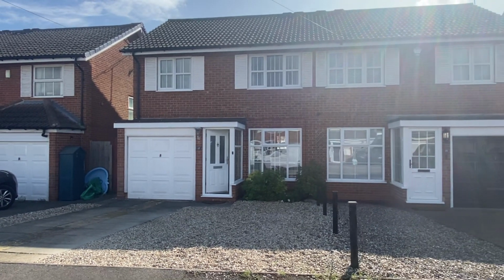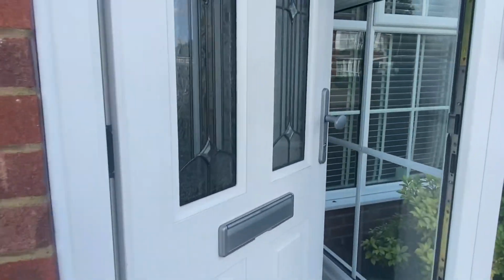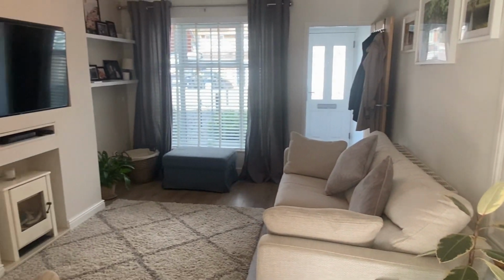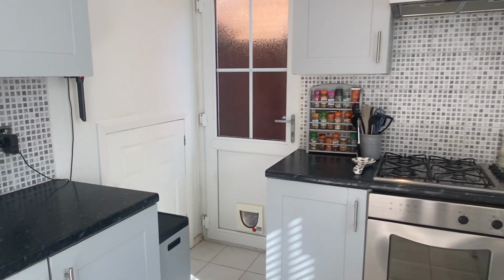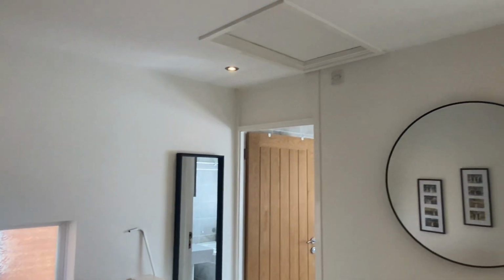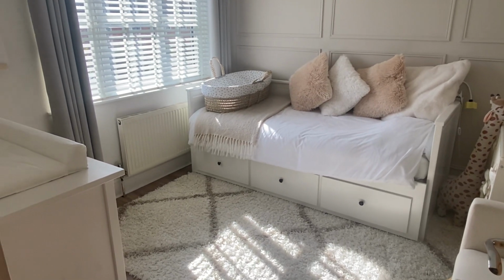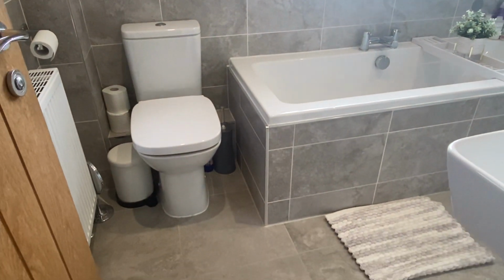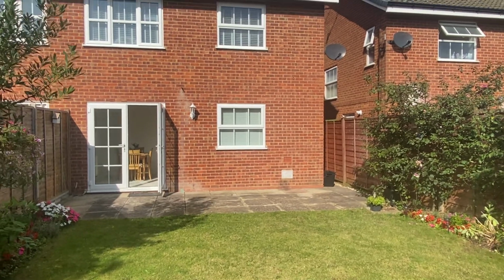SOLD - Gainsborough Close, Woodley, Reading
A much improved three bedroom semi-detached finished to a high specification and located in a quiet cul-de-sac just a short distance from amenities including Dinton Pastures Country Park.  Features include three good size bedrooms, refitted bathroom to include a shower cubicle, refitted kitchen/dining room and landscaped southerly aspect rear garden.  Viewing is strongly recommended to fully appreciate this property.

EPC Rating C
Council Tax Band D
Freehold

WhiteKnights Estate Agents and Letting Agents covering Reading Berkshire and surrounding locations:  Woodley, Tilehurst, Spencers Wood, Earley, Lower Earley, Riseley, Three Mile Cross, Swallowfield, Mortimer, Grazeley, Calcot, Whitley, Whitley Wood, Sonning, Wokingham, Winnersh, Woosehill, Bracknell, Finchampstead